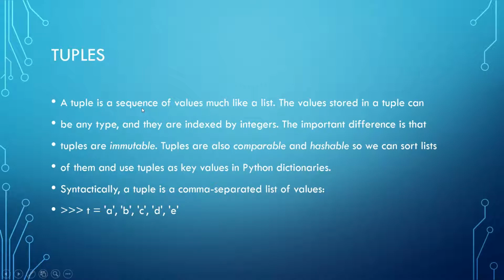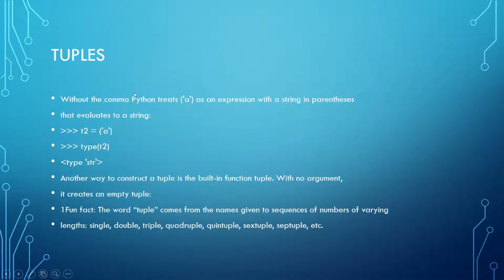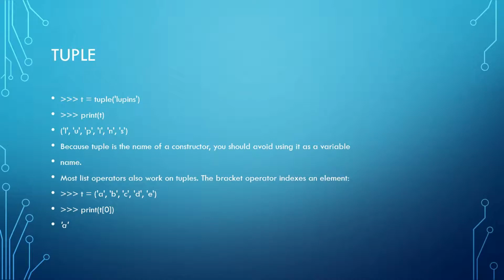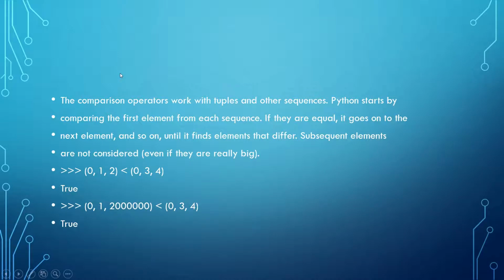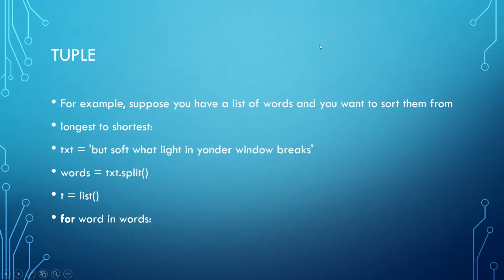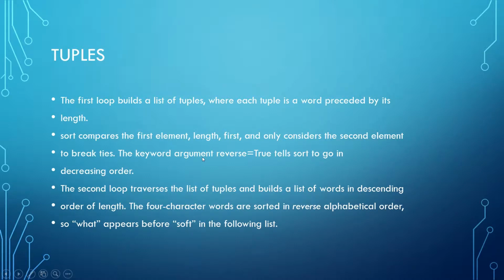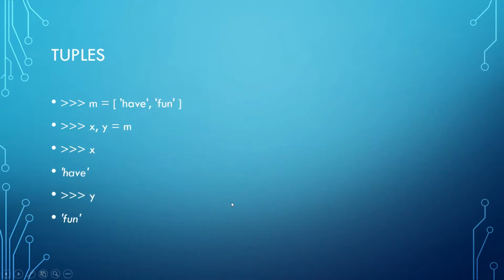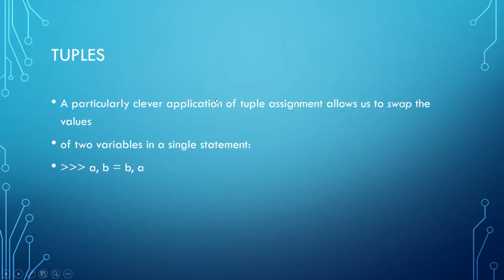Learn about Tuples in 8 Minutes!